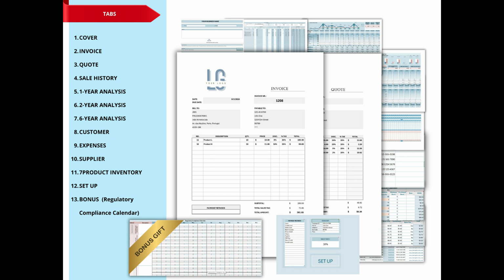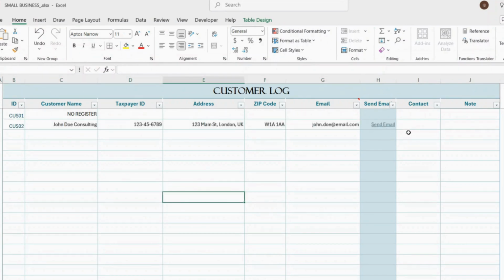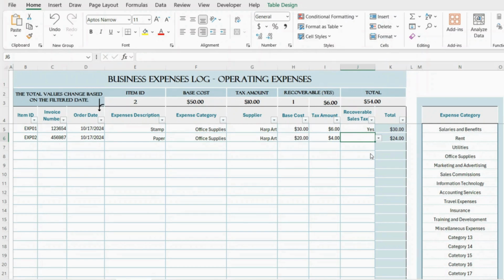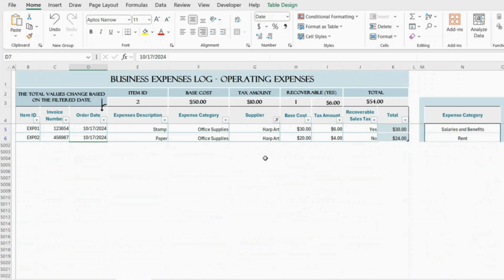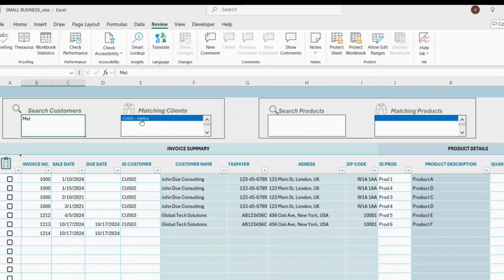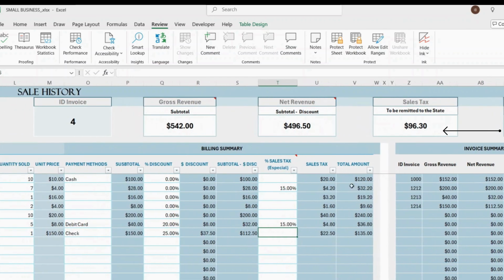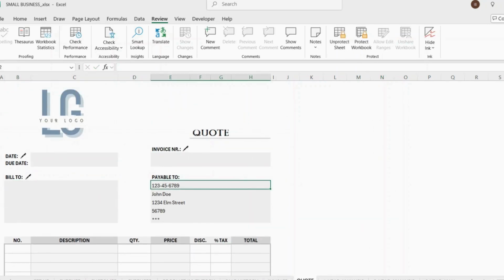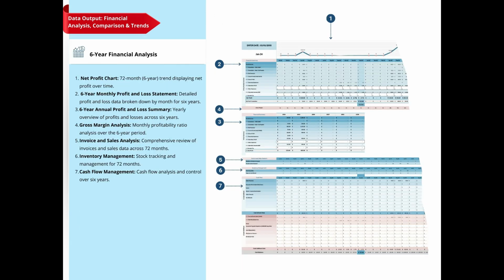All in one Small Business Spreadsheet Excel Promotional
Welcome to our full introduction of the All-in-One Small Business Management Spreadsheet—the ultimate tool for streamlining your business operations! Whether you're a small business owner or a freelancer, this powerful Excel template has everything you need to manage your finances efficiently.

With features like:

COVER: Your central hub for easy navigation.
INVOICE: Automatically generate professional invoices based on your sales records.
QUOTE: Quickly create quotes without saving permanent records.
SALE HISTORY: Log all your transactions efficiently, keeping a detailed sales record.
1-YEAR ANALYSIS: Gain insights with monthly financial performance analysis.
2-YEAR ANALYSIS: Compare your financial results year-over-year for better business decisions.
6-YEAR ANALYSIS: Understand long-term trends and financial health over time.
CUSTOMER MANAGEMENT: Track client details with ease to enhance customer service.
EXPENSE TRACKING: Stay on top of your business expenses and optimize your spending.
SUPPLIER LOG: Keep an organized list of suppliers and their details.
PRODUCT INVENTORY: Manage your stock levels and product details seamlessly.
REGULATORY COMPLIANCE CALENDAR: Ensure you never miss important tax obligations and regulatory deadlines.
SET UP: Customize settings to tailor the spreadsheet to your business needs.
This spreadsheet is perfect for anyone looking to take control of their finances and boost operational efficiency.

Ready to elevate your business? Download your copy today from our Etsy store here and start managing your business like a pro!